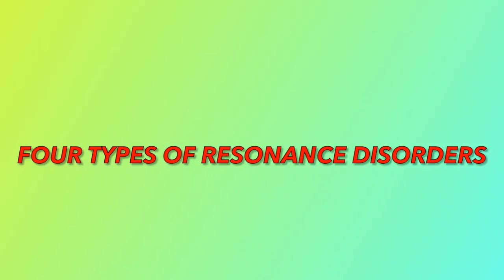Resonance Disorder - 2, Mental Health, Know Your Mind - 116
In this video, we talk about the types and symptoms of resonance disorders.

Welcome to Know Thyself YouTube Channel. The great Greek Philosopher, Socrates, began his philosophical career with the slogan: "Know Thyself". He believed that self-knowledge is the foundation of genuine human living. The human person is the composite of the body, the mind, and the spirit. Body-mind-spirit composite provides the platform for the human personality to locate and express itself. Hence, true self-knowledge includes understanding these three elements that form human personality. Know Thyself YouTube Channel would attempt to provide greater understanding of the body, the mind, the spirit, and the human personality so as to enhance better relationship with oneself and others.

Channel Schedule:
• Videos providing greater understanding of body, mind, spirit, and human personality would be uploaded on a regular basis.
• "Know Your Body Segment" - Every Monday (Uploads Temporarily Stopped)
• “Know Your Mind Segment” - Every Monday
• "Know Your Personality Segment" - Every Wednesday
• "A Message to Manage Your Day" - Every Friday ((Uploads Temporarily Stopped)
• “Sunday Reflections Segment” – Every Friday

Category: Education and Entertainment